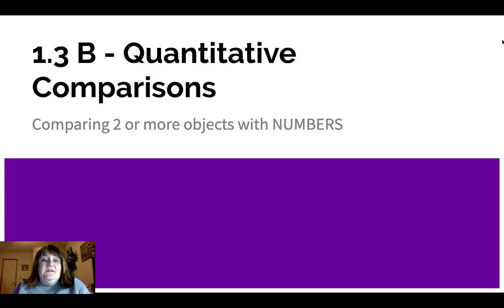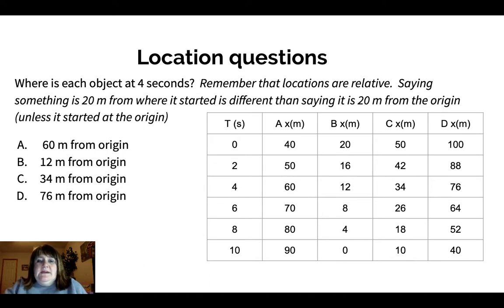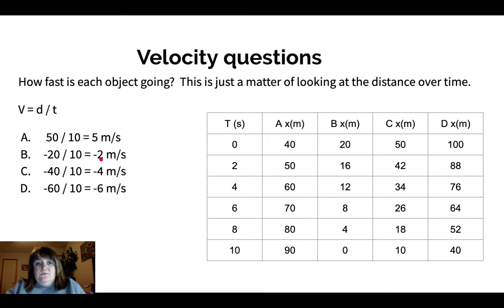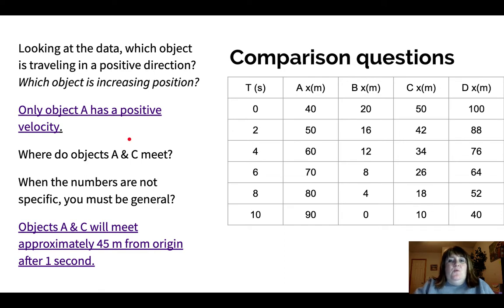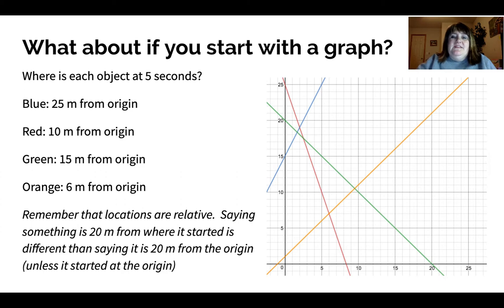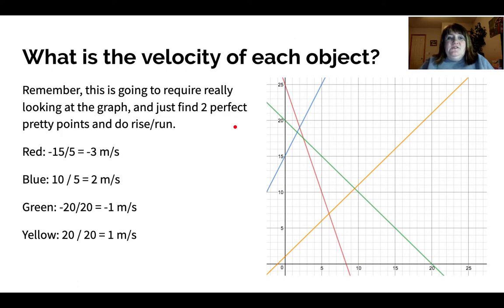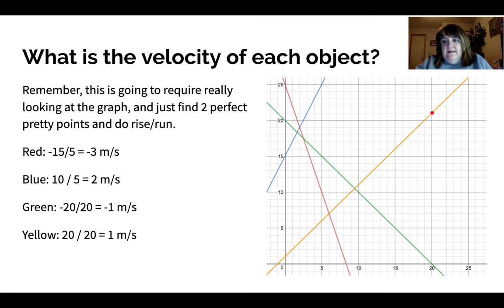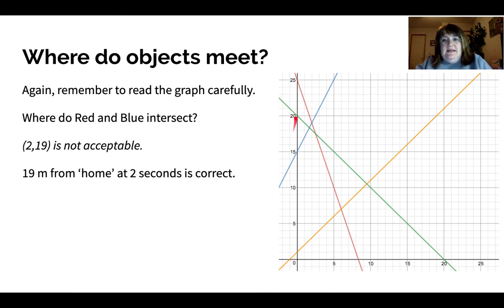PS 1.3 B w numbers